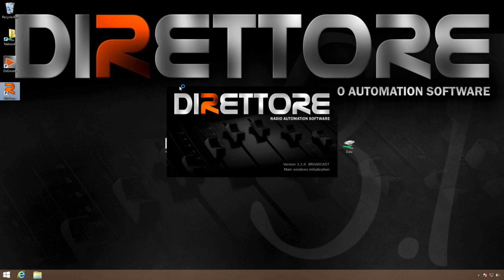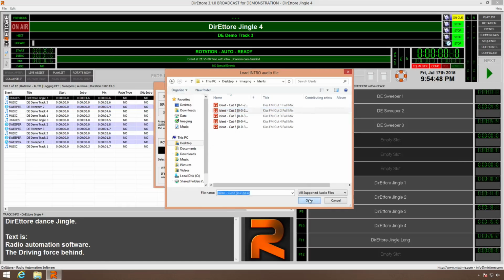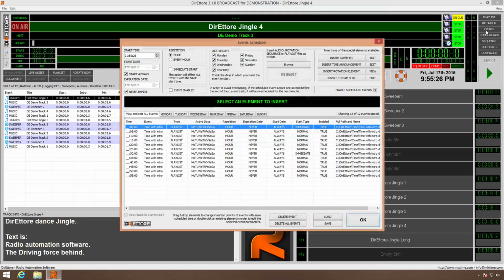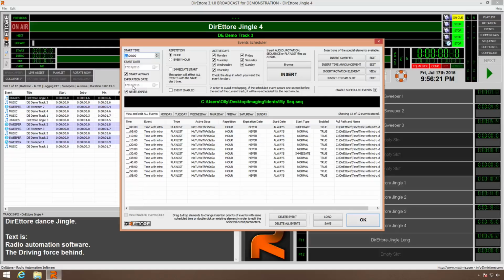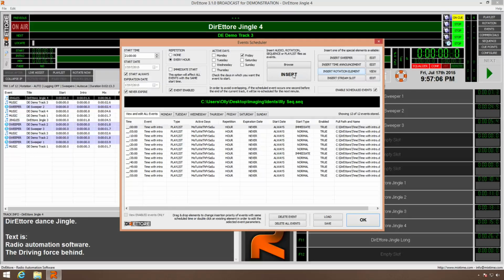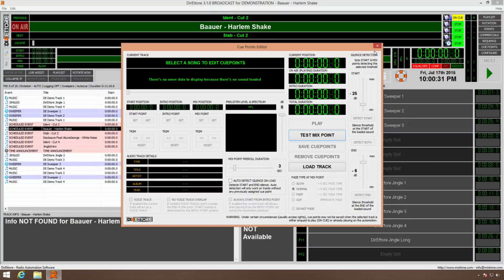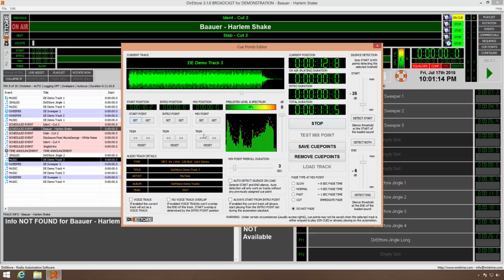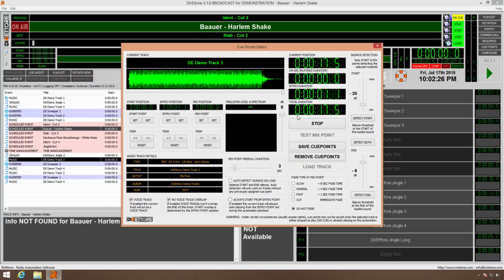Cue Points and Sequences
7. Cue Points and Sequences